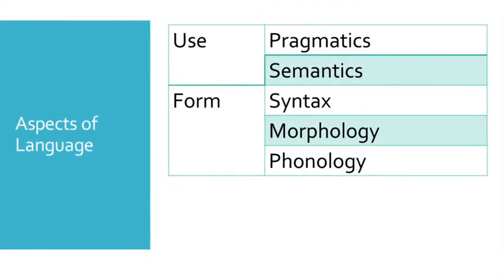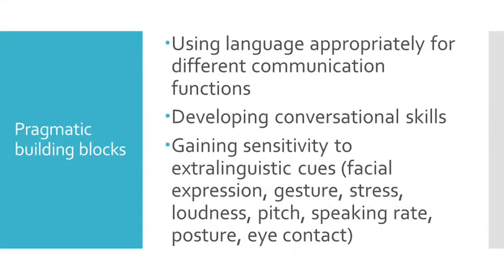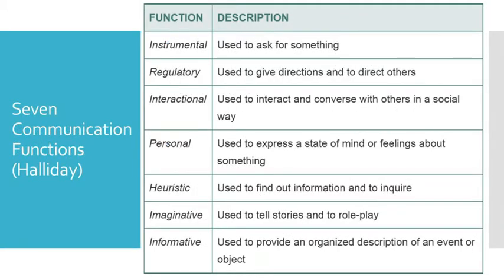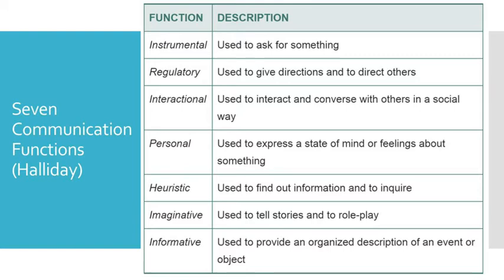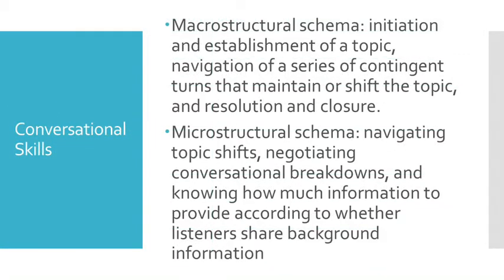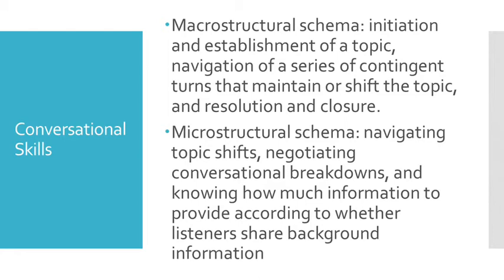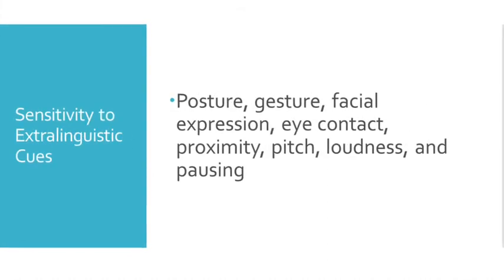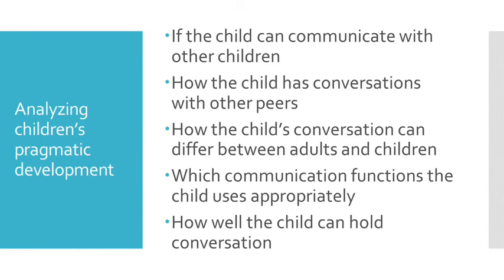Lecture: Pragmatic Development